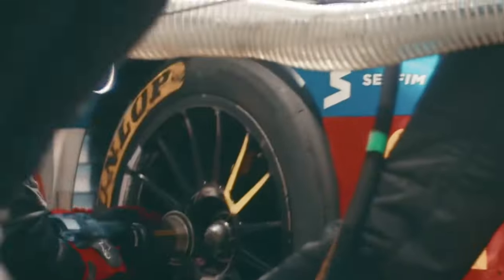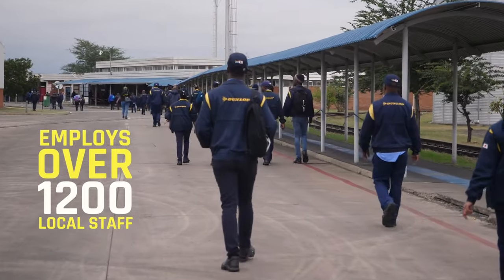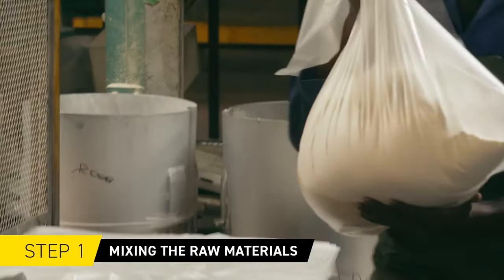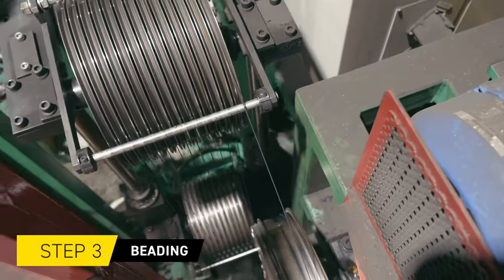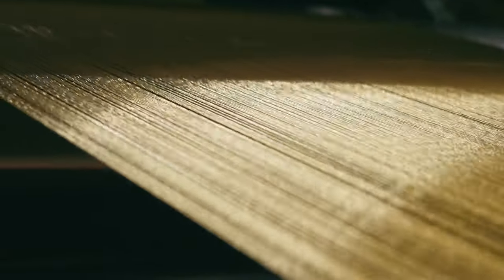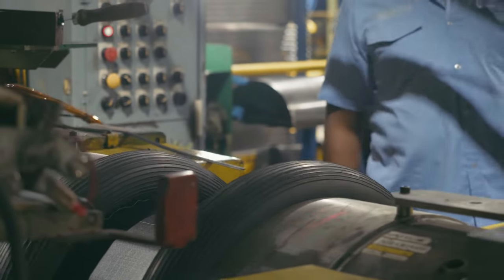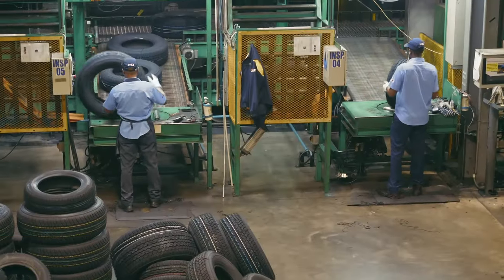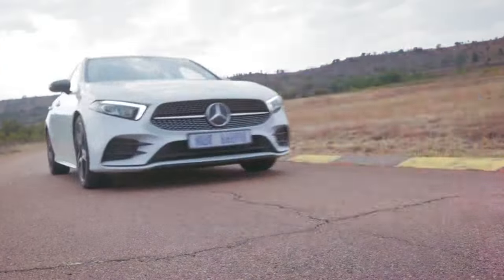Dunlop Tyres - How a tyre is made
Dunlop is proud to be one of the most iconic and recognisable tyre brands in the world, with a South African heritage of 89 years.

Take a virtual tour of our state of the art manufacturing plant in Ladysmith to learn more about how a Dunlop tyre is made and its journey from rubber to road.